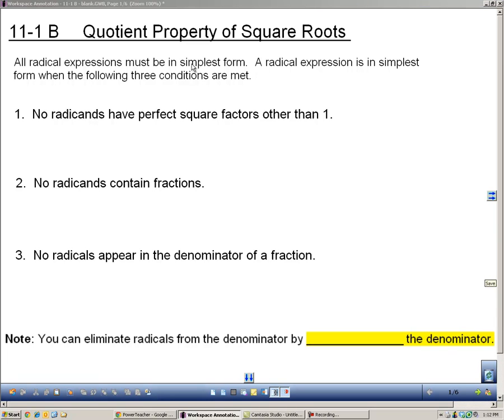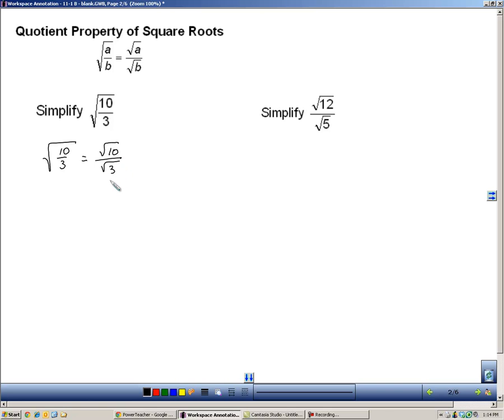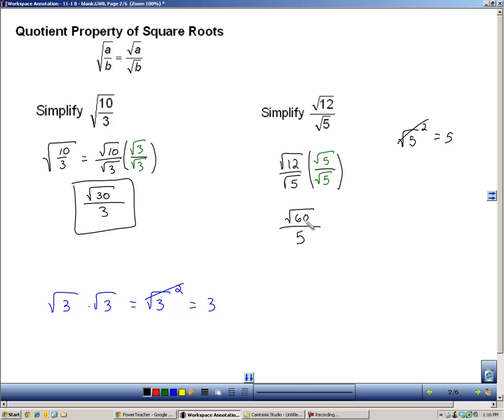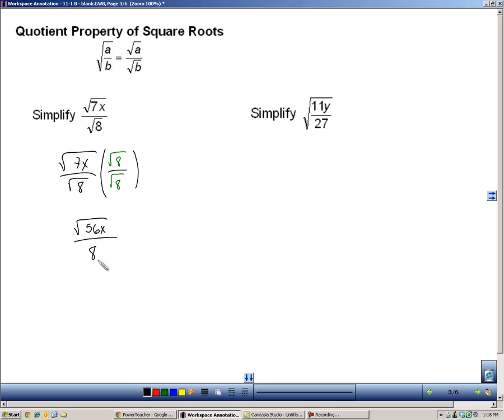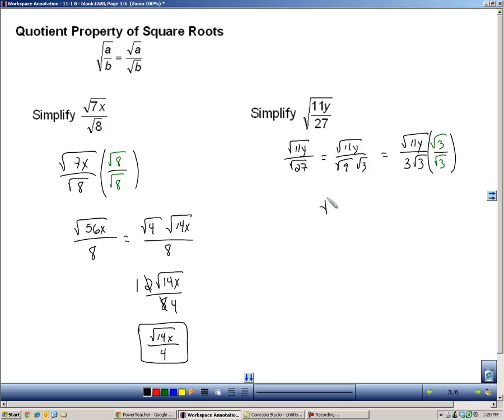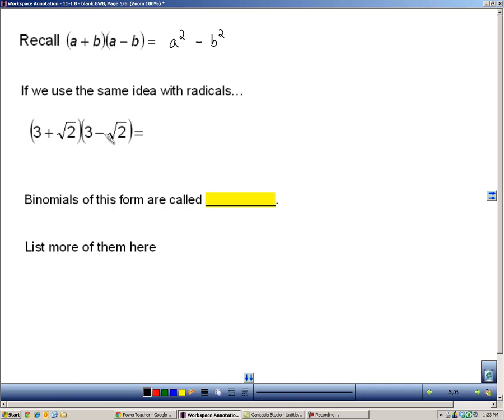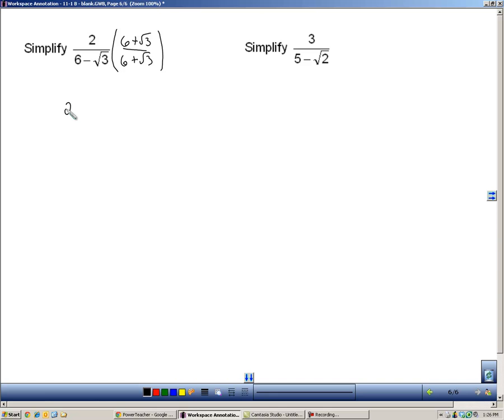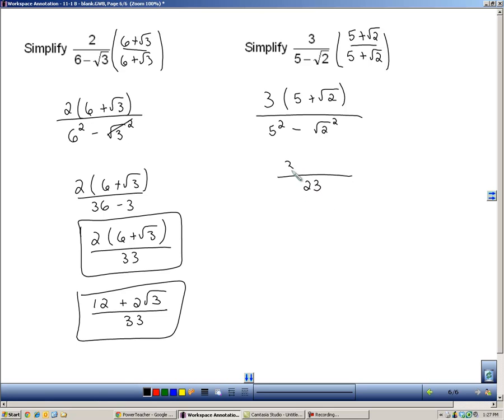Section 11 1 B Quotient Property of Square Roots